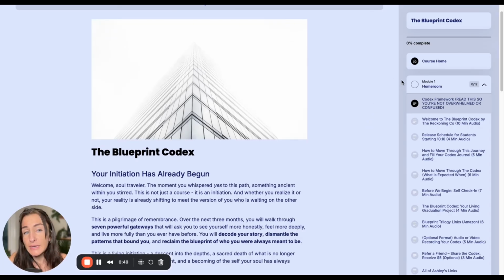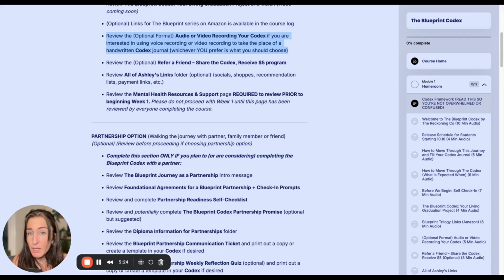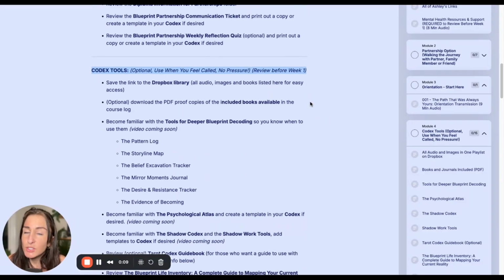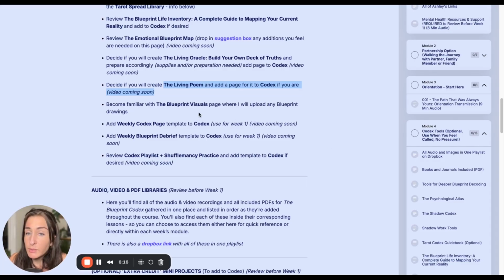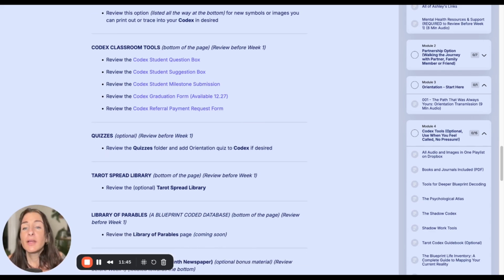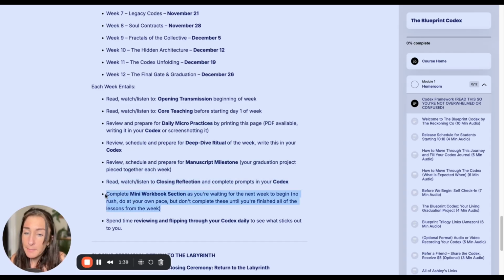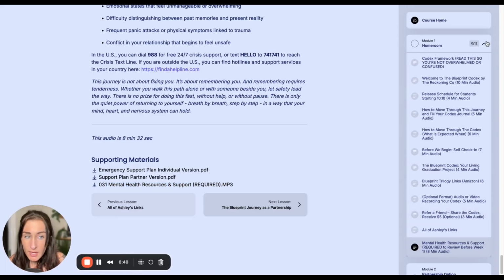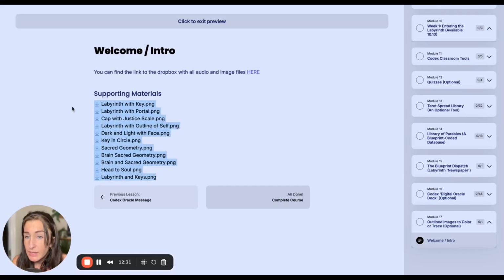The Blueprint Codex - A Detailed Rundown